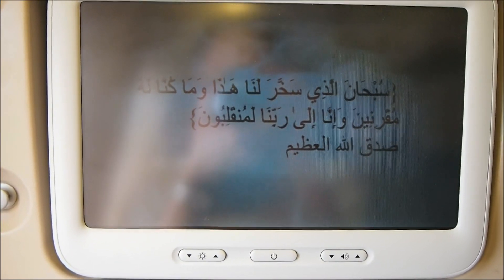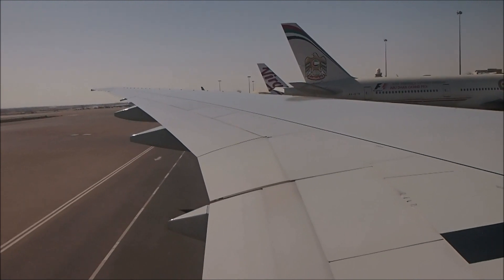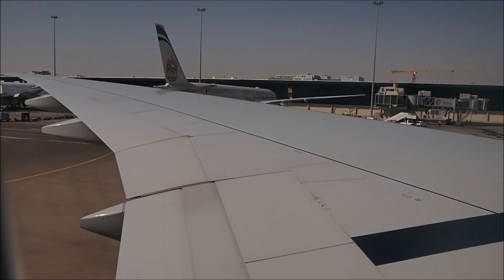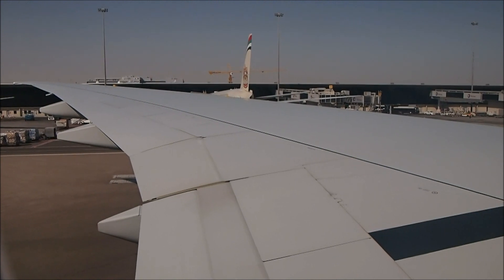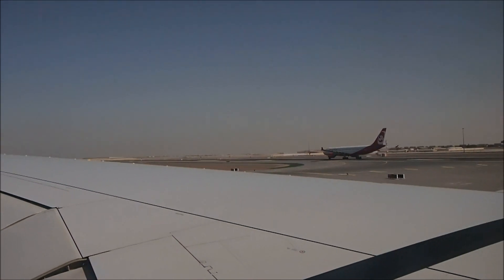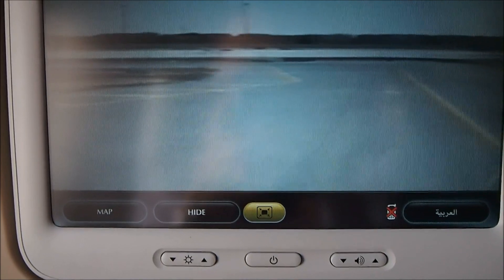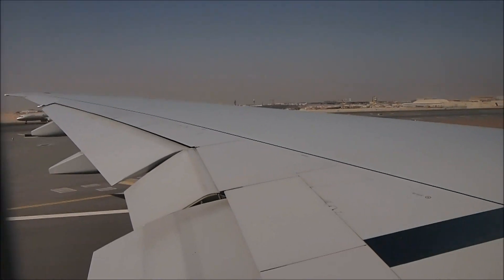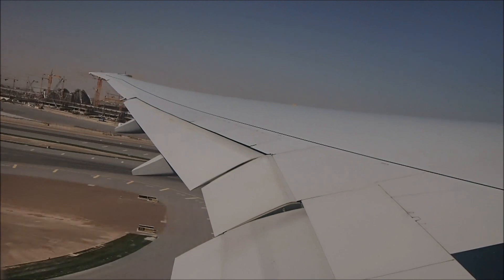Etihad Airways Boeing 777-300ER pushback, engine start and take off from AUH to London Heathrow LHR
This video shows the footages of our Etihad Boeing 777-300ER being pushed back, its engines started and subsequently takes off from Abu Dhabi International Airport AUH. These engines are the General Electric GE90-115B the largest and most powerful in the world.

The Flaperon can be seen working hard to stabilise the aircraft during takeoff.